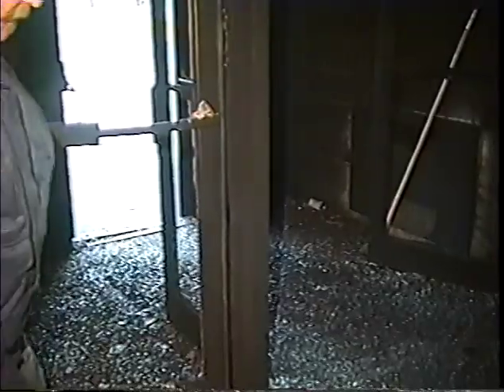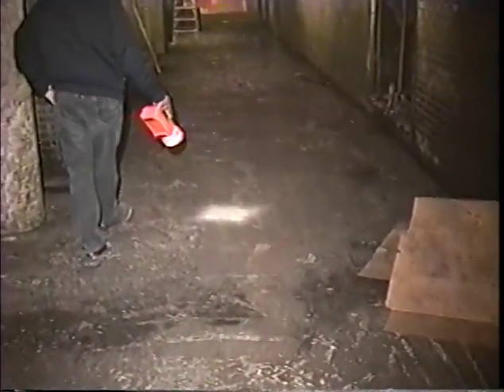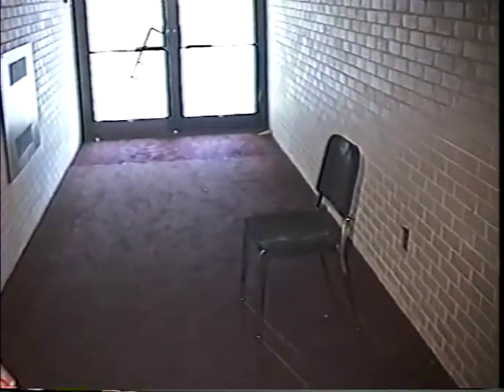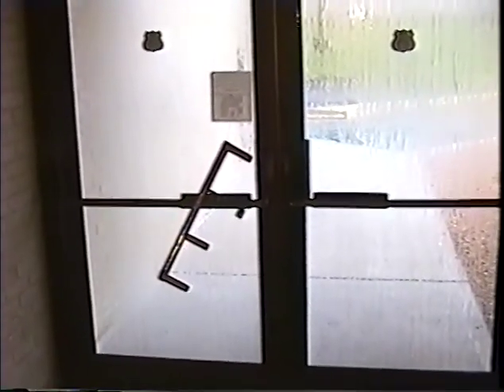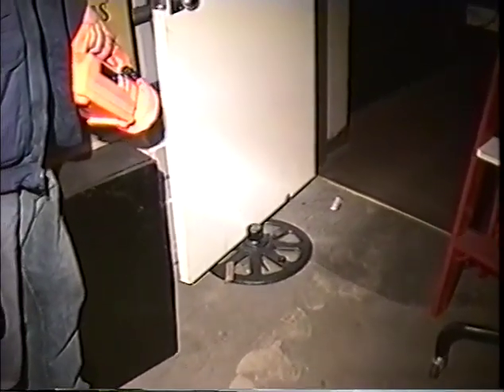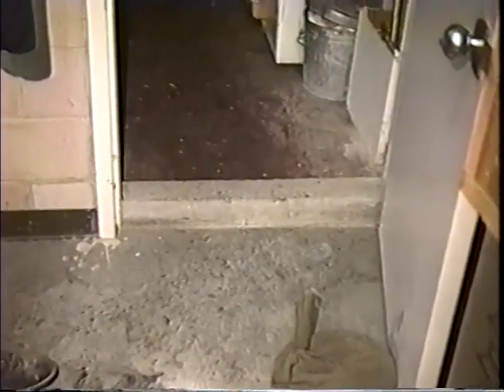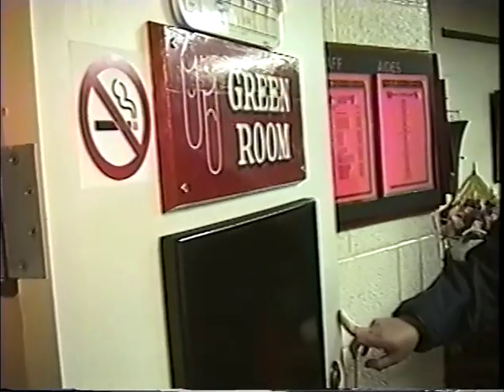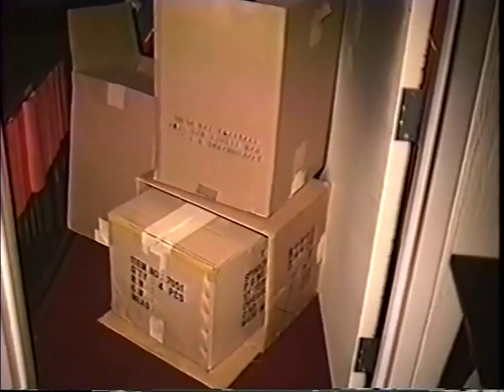BHS Fire of 1994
This remarkable video was provided to BVHS by Dan Gilbertson, retired from Burnsville Police/Fire. This is the full video. Someday we'd like to edit it into a proper documentary version. In November 2017 we interviewed Vick Roy, Howard Hall and Gerry Ackereman about their recollections.